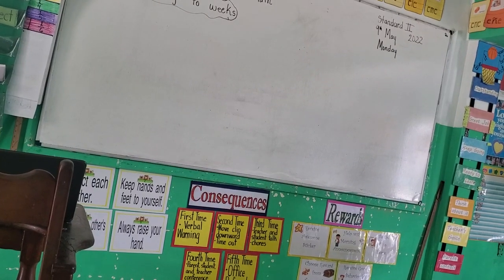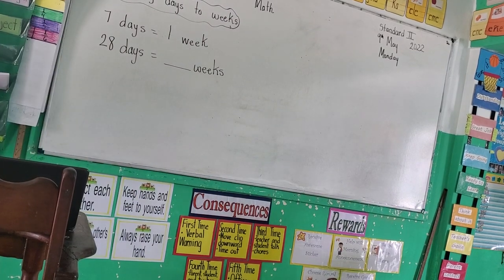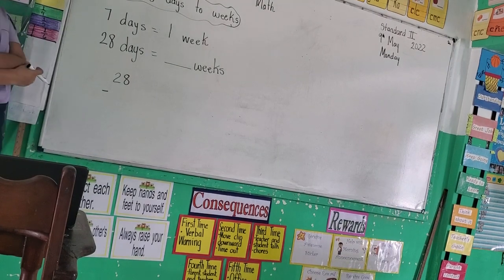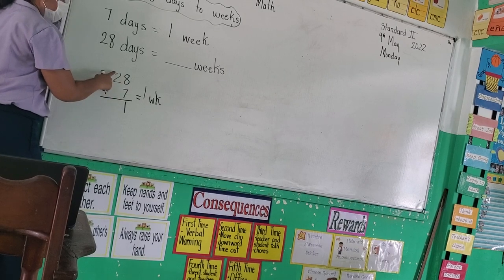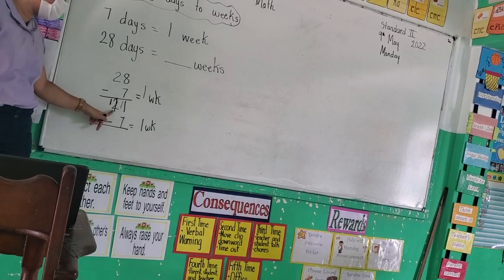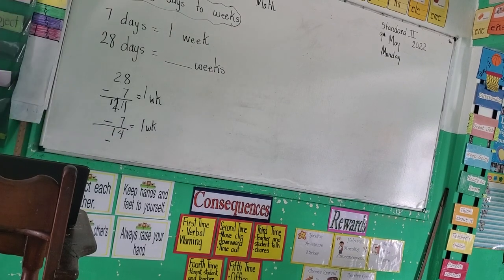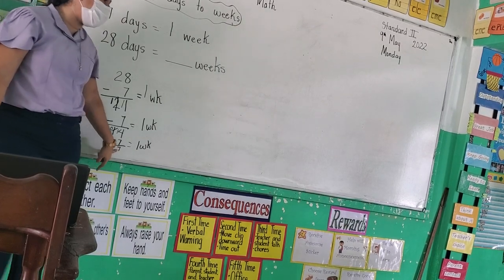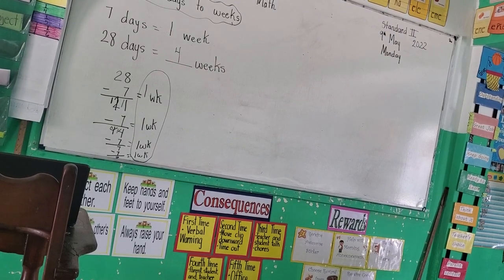Cycle 4 wk 3 math